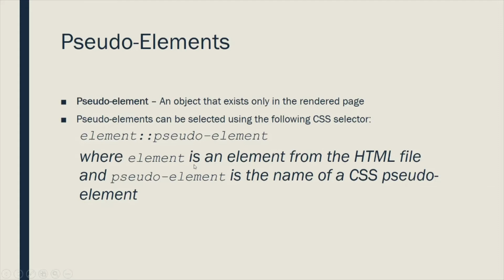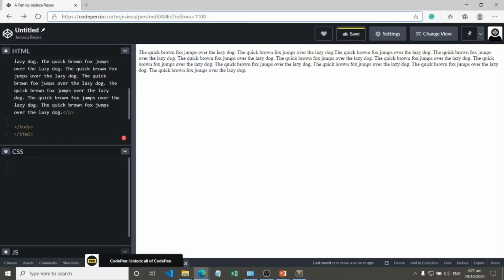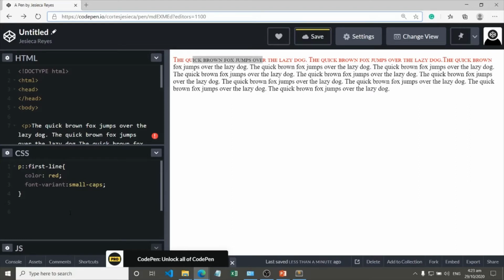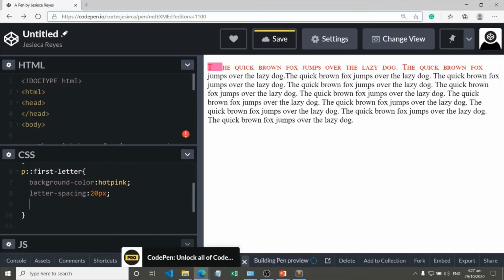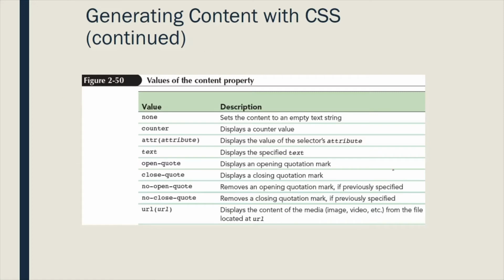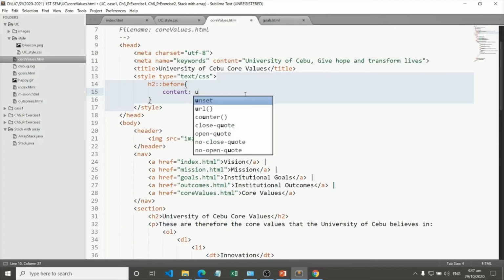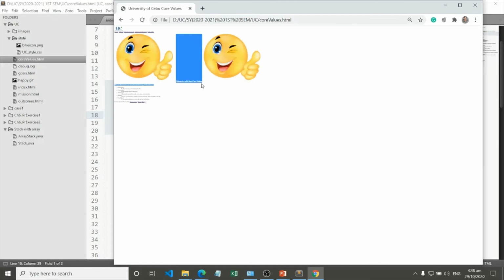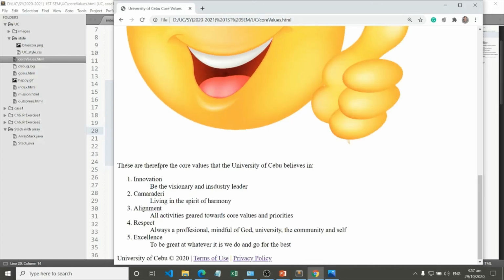CSS: Pseudo Classes and Pseudo Elements Part 2